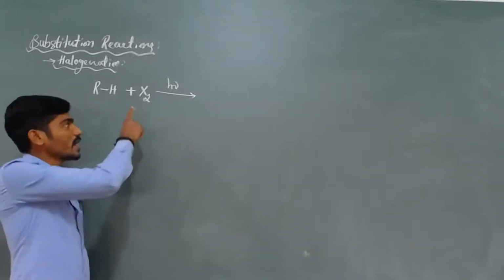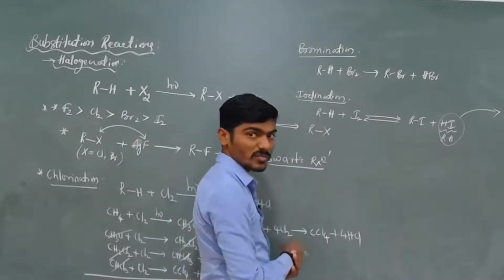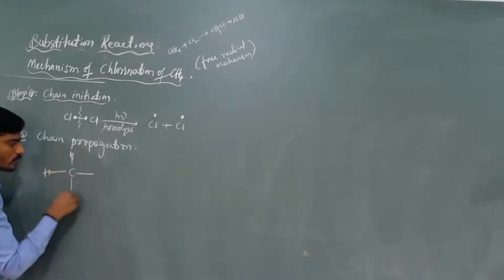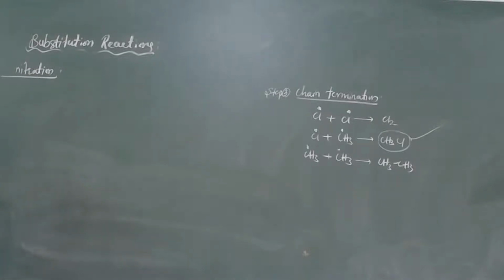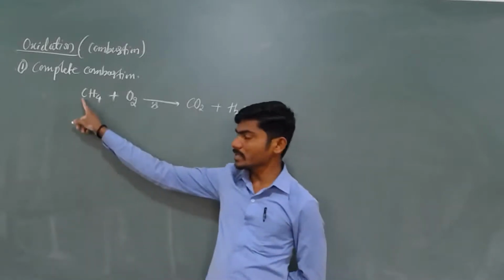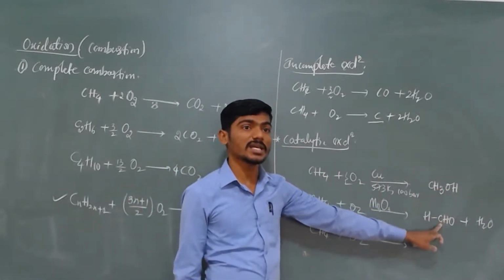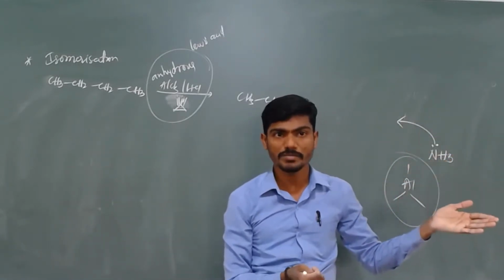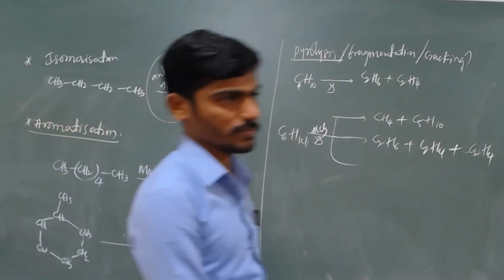APS: Grade-XI: HYDROCARBONS chemical properties of alkanes By - Mr. PRS Sir